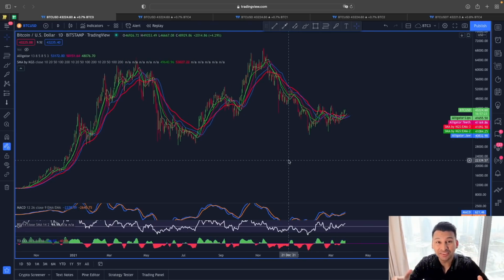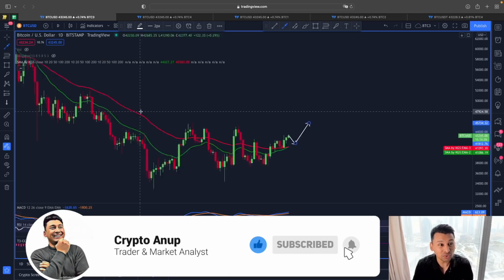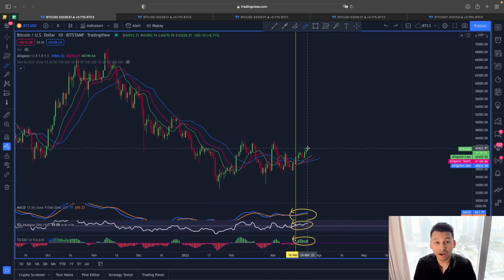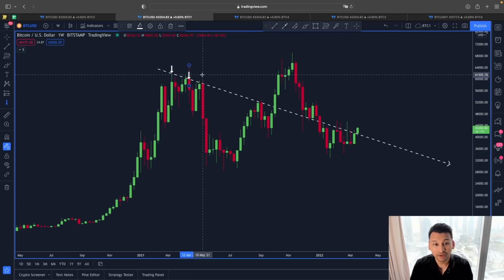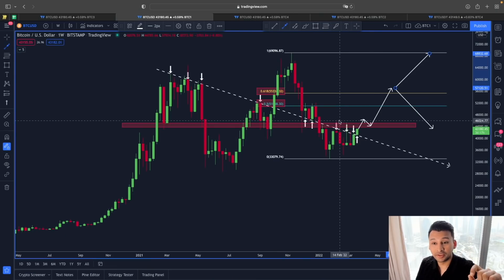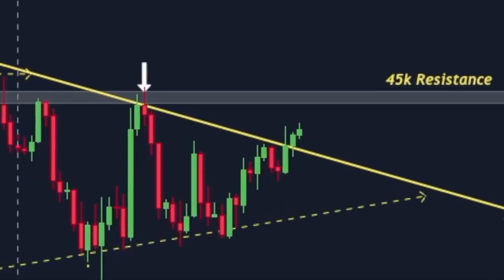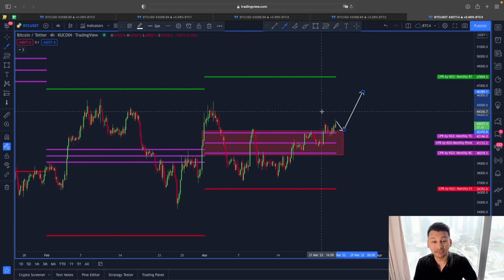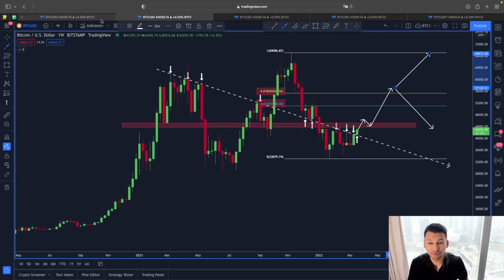⚠️ MASSIVE WARNING TO ALL BITCOIN BEARS!!!!!!!!!!!!!!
⏰ Time Stamps ⏰